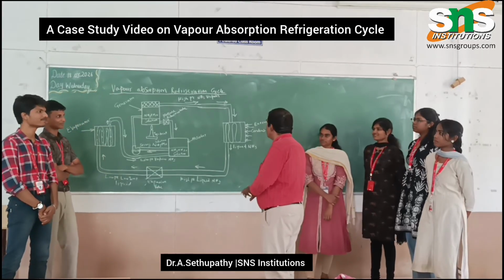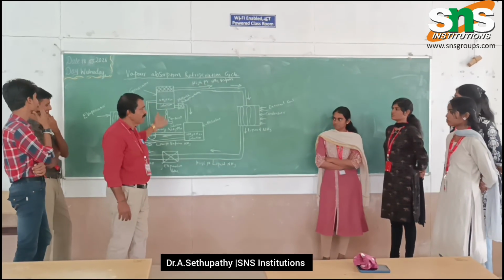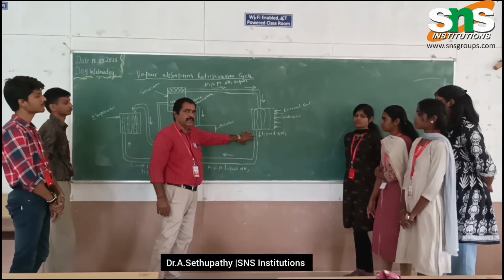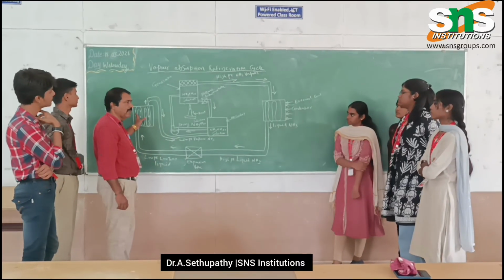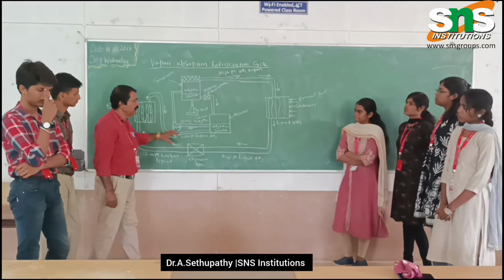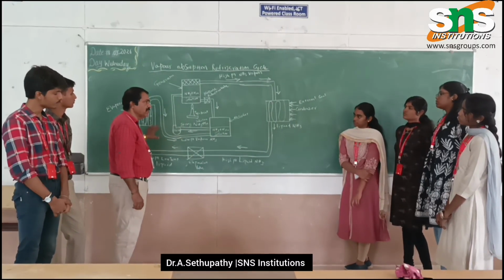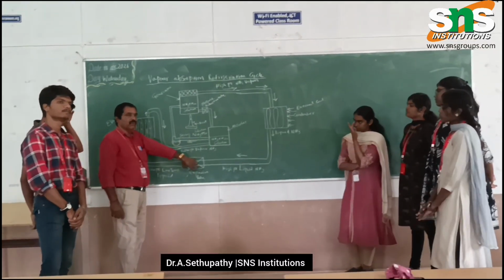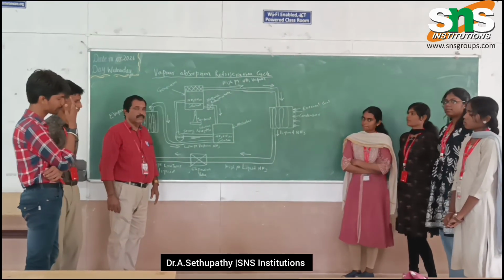A Case Study Video on Vapour Absorption Refrigeration Cycle | R&AC | SNS Institutions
snsinstitutions snsdesignthinkers designthinking This case study video explains the working and practical application of the Vapour Absorption Refrigeration (VAR) cycle, an energy-efficient cooling system widely used in industrial and large-scale refrigeration. The video begins by introducing the basic components such as absorber, generator, condenser, evaporator, and pump, highlighting their roles in the cycle. It then demonstrates how heat energy, instead of mechanical work, drives the refrigeration process using a refrigerant-absorbent pair like ammonia-water or lithium bromide-water. Through real-world examples, the case study showcases the advantages of VAR systems, including low electricity consumption, eco-friendliness, and suitability for waste heat utilization. The video also compares VAR systems with vapour compression systems, emphasizing efficiency and cost considerations. Overall, it provides a clear understanding of the system’s operation, applications in industries, and its importance in sustainable cooling technologies.